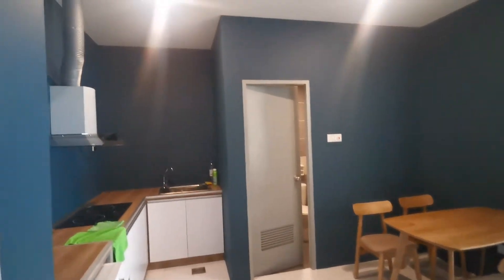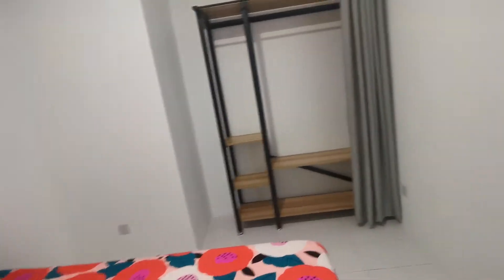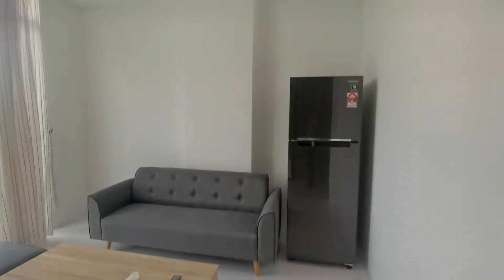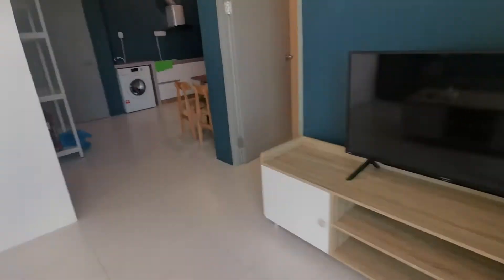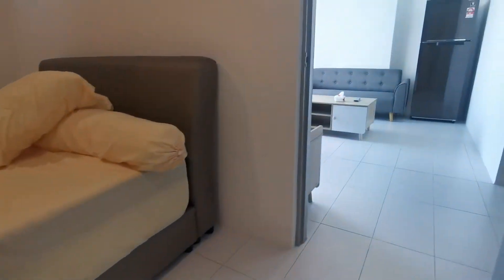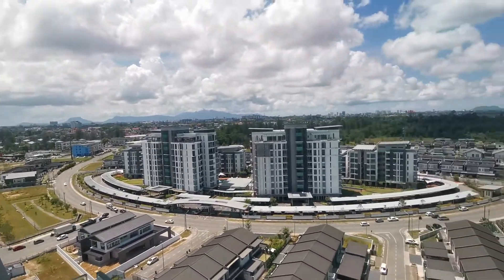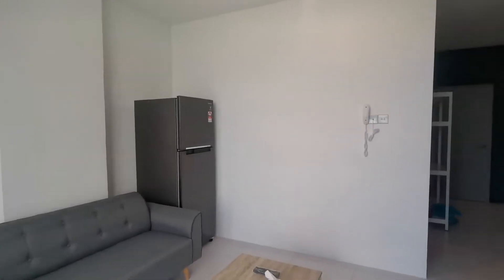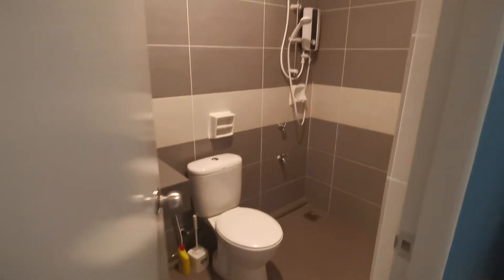20210303 Tabuan Tranquility TT3 Soho Apartment 2 BedRoom 1 Bathroom Fully Furnished For Rent Rm1800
20210303 Tabuan Tranquility TT3 Soho Apartment 2 BedRoom 1 Bathroom Fully Furnished For Rent Rm1800